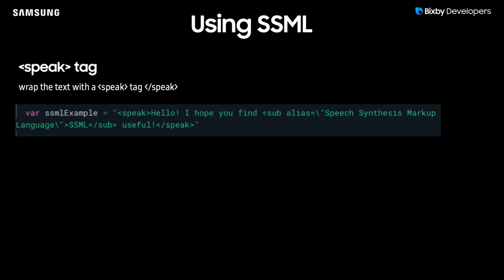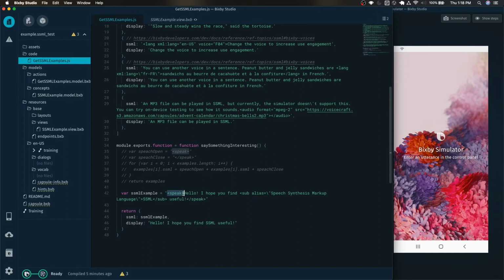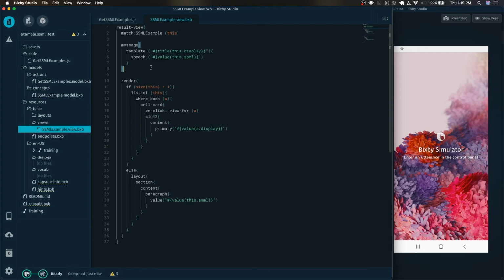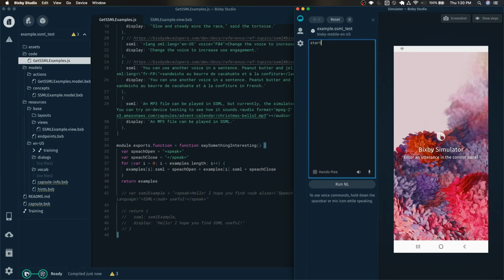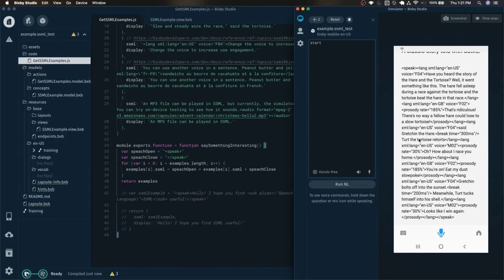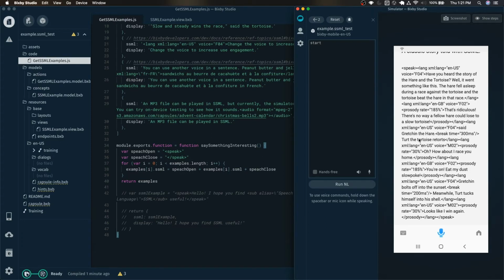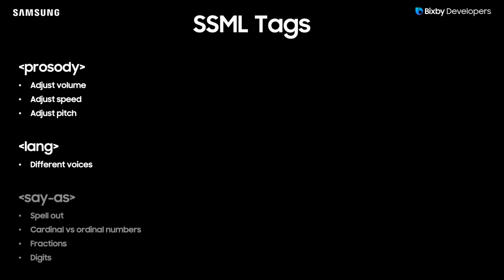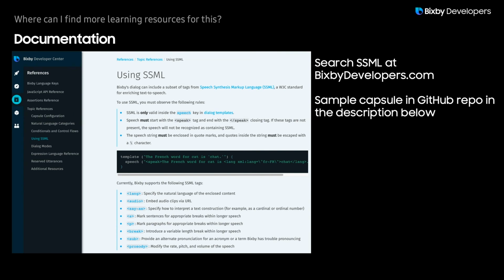Bixby Studio Tutorial - Getting Started with SSML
Here's a quick video on how to get started with SSML in your Bixby capsule.